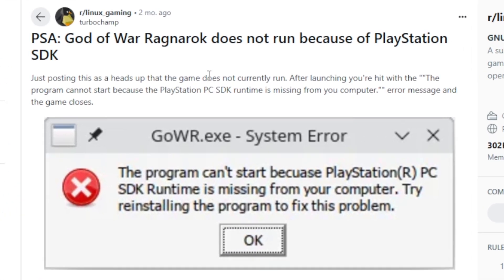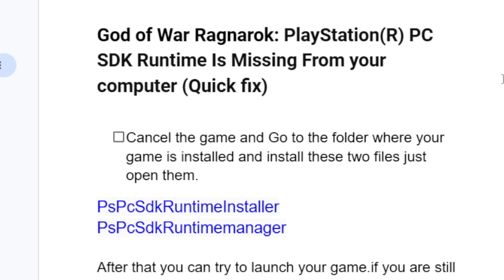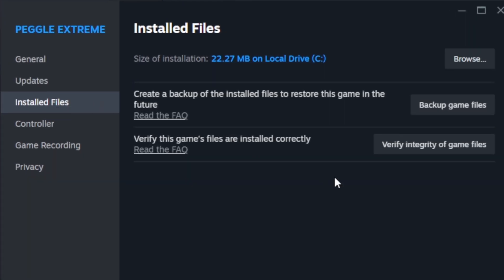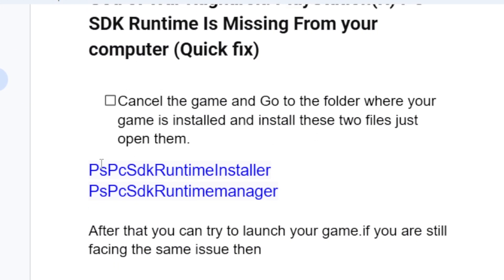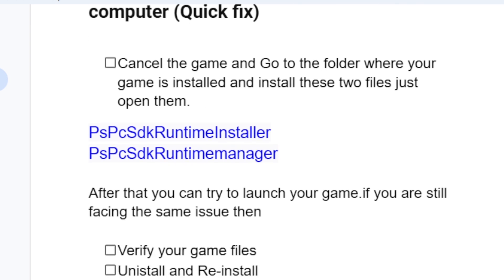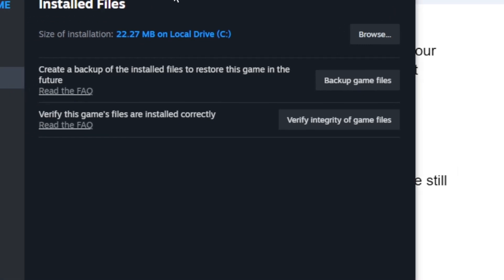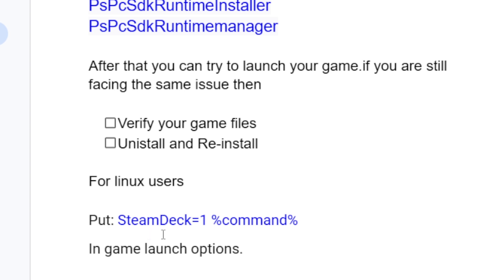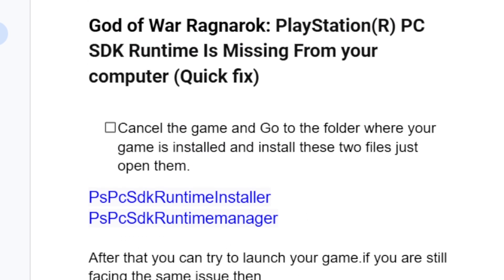God of War Ragnarok: The program can't start because PlayStation PC SDK Runtime Is Missing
if PlayStation (R) PC SDK Runtime Is Missing From your computer then you wont be able to play God of War Ragnarok (GOWR) TO fix this issue make sure to follow the instruction provided in this video and you'll be able to play the game without any error messages.